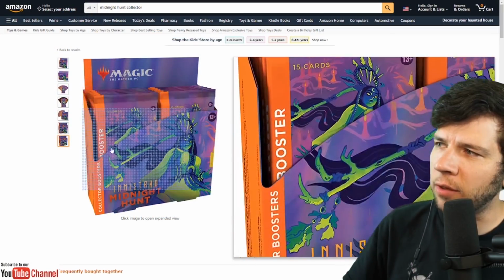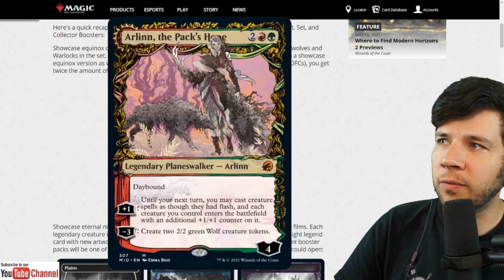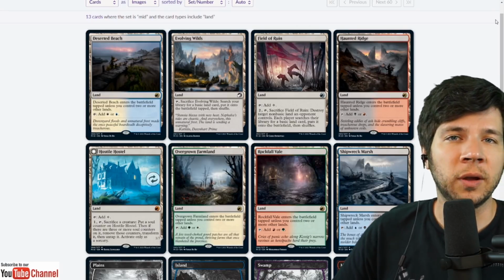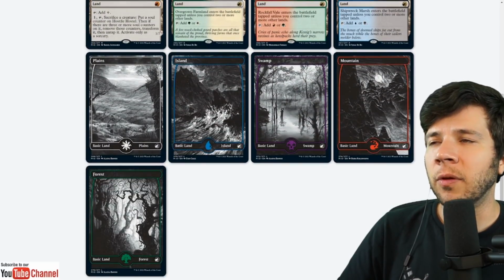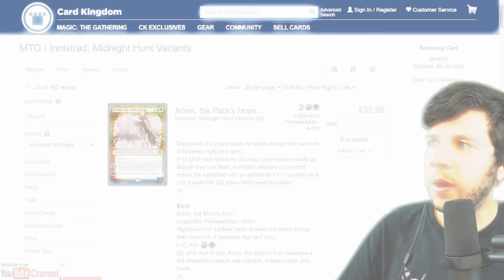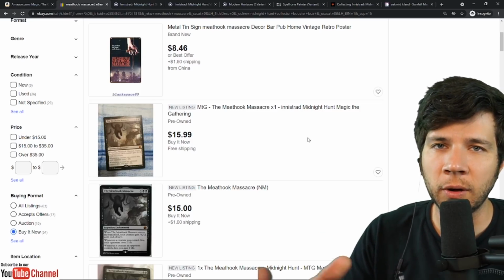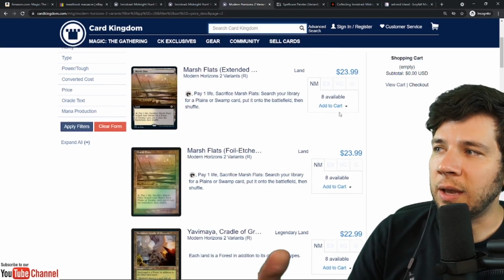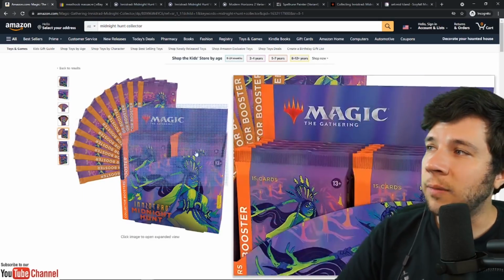Innistrad: Midnight Hunt Collector Booster Box | Is It Worth It? [Magic: The Gathering Review]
In this video of Jake and Joel are Magic, Jake goes over the latest Magic: the Gathering product, Innistrad: Midnight Hunt (MID), specifically Collector Boosters. This product brings MTG players back to Innistrad, a set that first brought us Delver of Secrets, Liliana of the Veil and even Snapcaster Mage. Werewolves are a theme and we have some fun new Commander cards as well. We discuss this product at length and ultimately decide: Is it worth it to buy an Innistrad: Midnight Hunt Collector booster box. As always, thank you for spending your time with us.